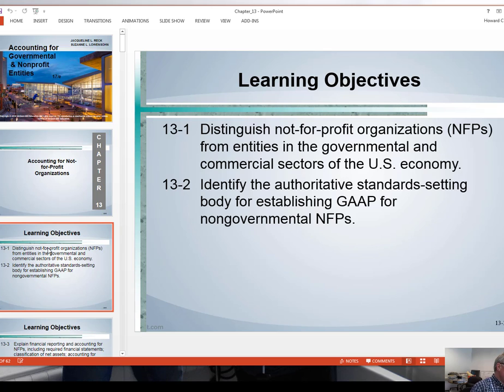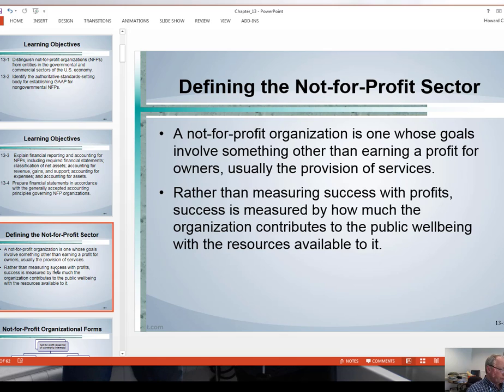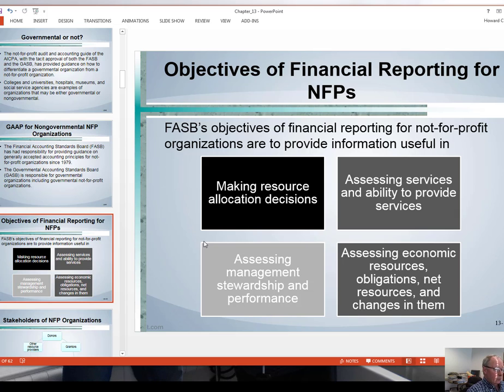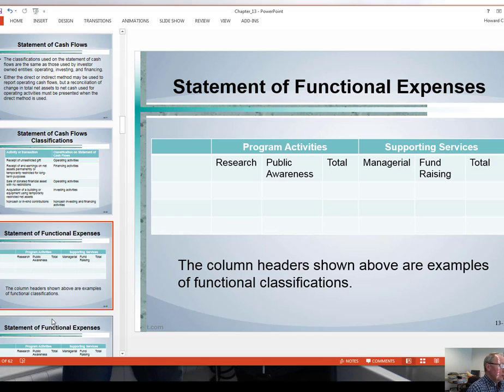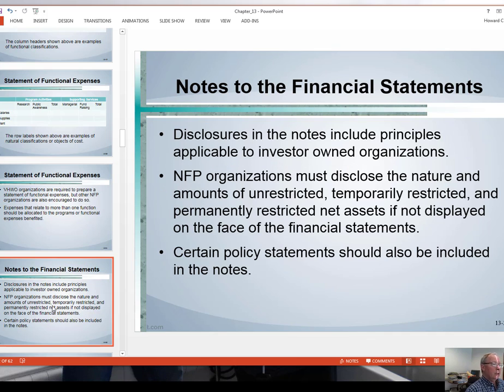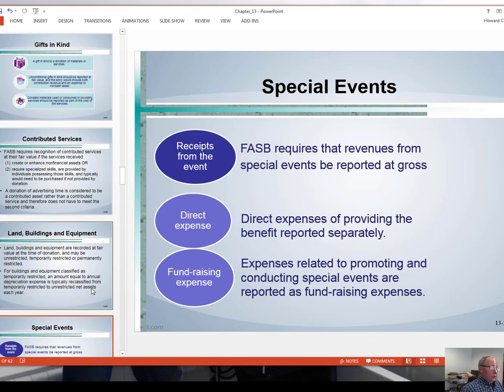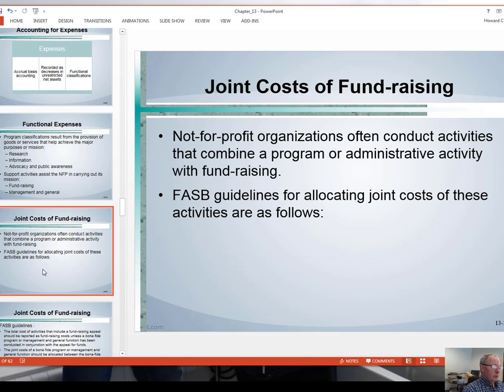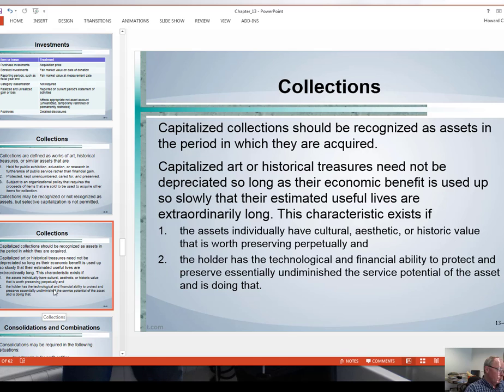Chp 13 NFP lecture